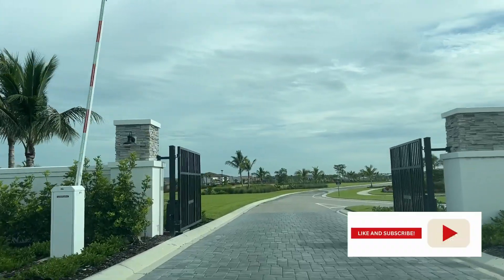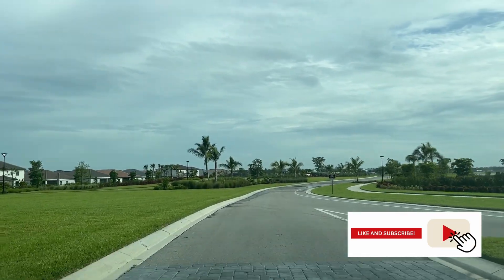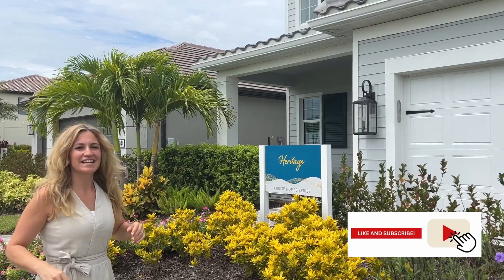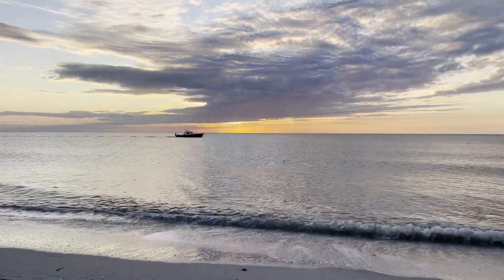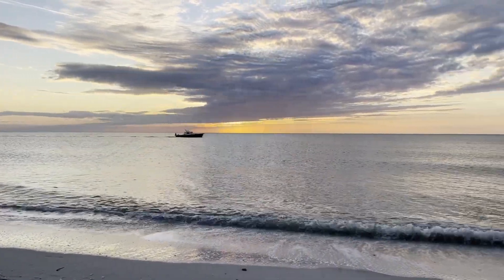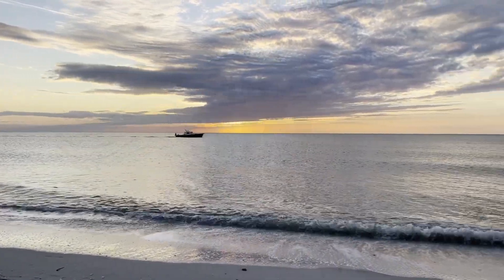New Construction Communities in SWFlorida | Naples FL Real Estate | New Homes in SWFlorida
Thinking of moving to SWFlorida? Let us help!
In this video we show you a newly constructed gated community in Naples off Oil Well Rd about 45 minutes from Downtown Naples (Old Naples).  This stunning community built by Neale Communities sits on 680 acres of land, 240 of which are natural lakes – 15 lakes.

The community, once complete, will include a 3-mile perimeter walking & biking trail, resort pool, lap pool, 8 pickleball courts, 4 tennis courts, 2 dogs parks, a lakehouse, wellness center including weights and a Pilates studio, a teen room, and a children’s playground.

Neal Design Gallery offers choices for personalization of your home and exterior textured wall finish with siding OR banding and accents per plan. Smart Home comes standard with these homes which includes thermostat control, entry door control, garage control, doorbell camera and Wi-Fi Ready.

Annual HOA fees as well as CDD fees together range from $3,947.64 to $4,880.81 depending on the series of home selected.

CHAPTERS:

00:00 - Introduction: In this video we are taking you to a community in swflorida called Skysail. We will take you through 5 model homes.

00:25- Location of Skysail and a little bit about the community.

01:27 - First Model Home “Dream”.

02:47 - Second Model Home “Heritage”.

03:53 - Third Model Home “Meadowbrook”

04:56 - Fourth Model Home “Artistry”.

06:09 - Fifth Model Home “Bright Meadow”.

08:09 - Explanation of Amenities coming soon, Price Ranges of Homes, and HOA Fees.

08:56 - Our contact details. Please feel free to call, text, or email us if you’re looking for help on making a move to SW Florida.

If this is your first time to this channel, and you want to know everything about eating, working, playing, the good, and the bad of living in SWFlorida, then subscribe▶ and tap the bell🛎 for notifications so you can be the first to know about the current market in SWFlorida.😁

We get calls and emails everyday from people just like you, looking for help on making their move to SWFlorida and we absolutely love it.😍 Whether you are moving in 7 days or 7 months, give us a call☎, shoot us a text📝, or send us an email📨 so we can help you make a smooth move to SWFlorida.

*Most stats and data mentioned came from the following site and is not based on our opinions:
Brokered by Century 21
(Century 21 5th Ave Office: 600 5th Ave S Suite 102 Naples, FL 34102)
Music in Intro:
Title: Joakim Karud – Dreams
Artist: Joakim Karud